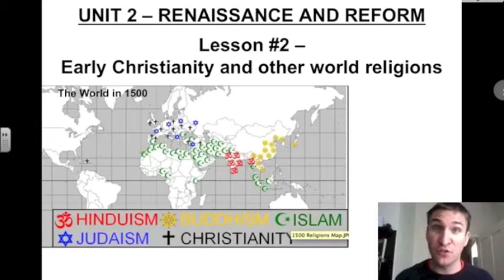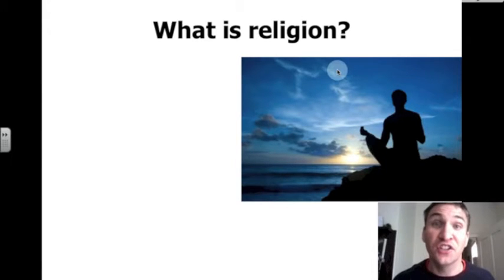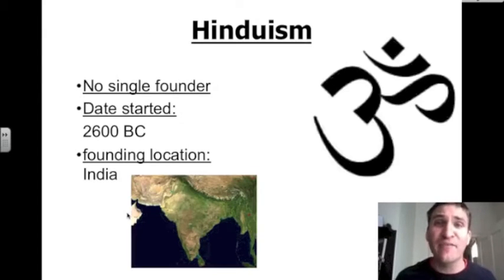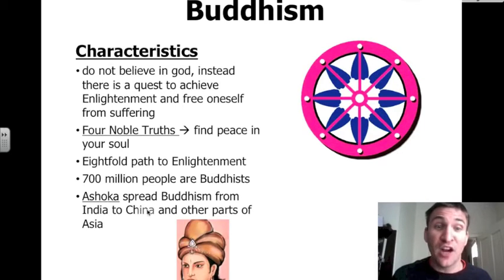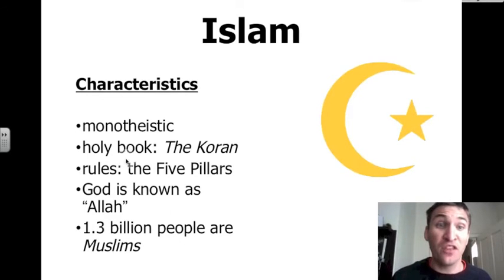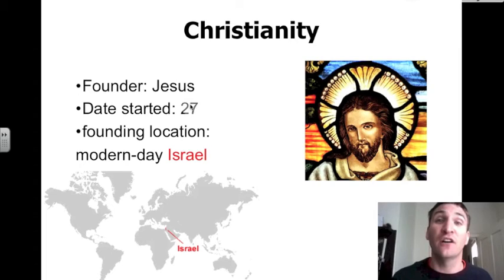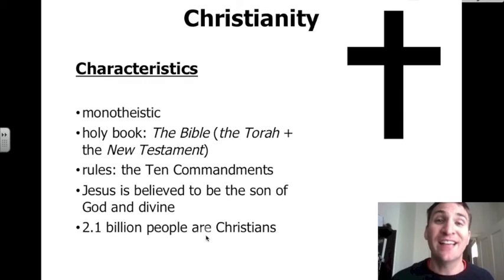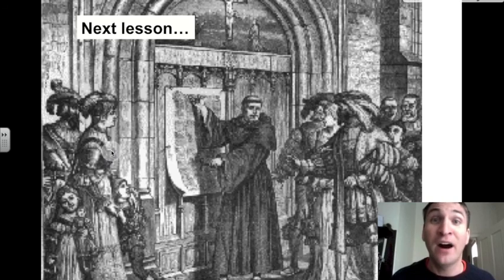WH2 - Unit 2, Lesson 2 - '16-'17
World History II VidNotes video - Charlottesville (Va.) High School
Lecturer: Mr. Mathew J. Deegan